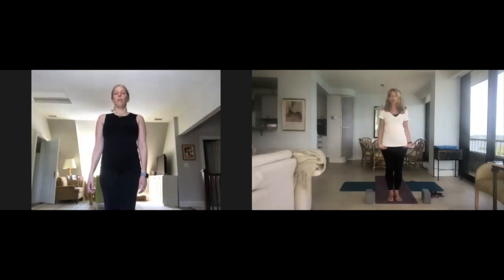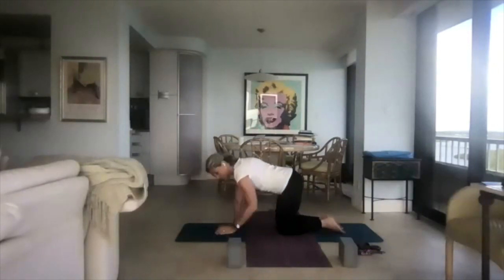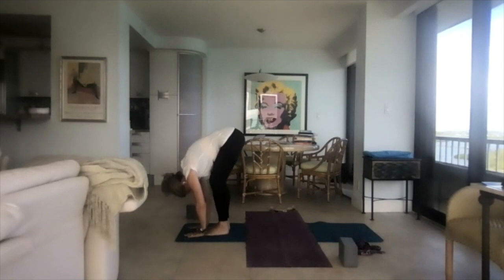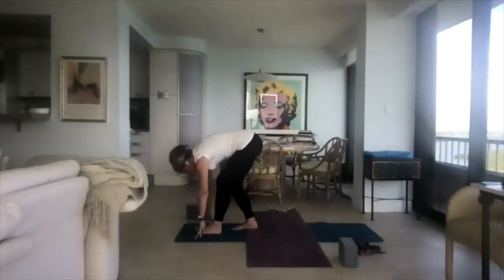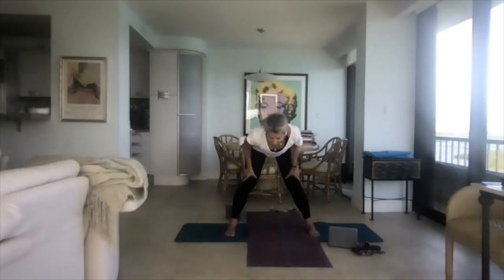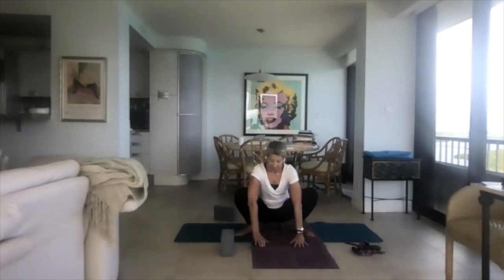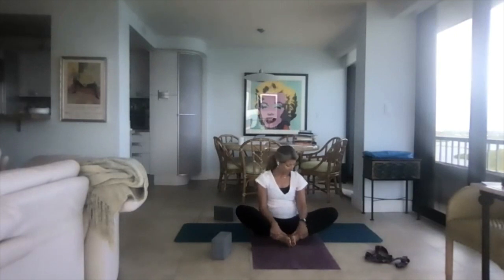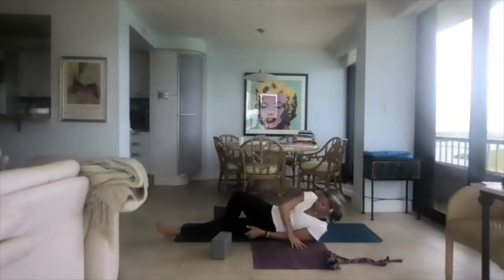slow flow yoga Feb 12 2021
Begin with warm up stretches that connect you to your breath, followed by a flow of fun asanas (postures/poses) that open your heart, lengthen your spine, and leave you strong and relaxed. Take a magic carpet ride on your mat with me. All levels welcome — beginners too! — 50 Minutes